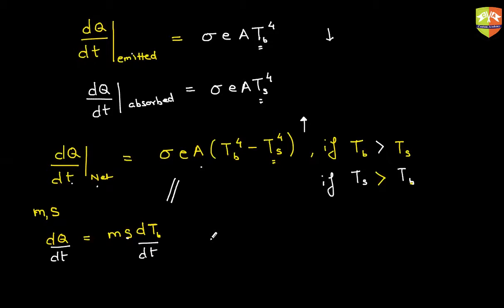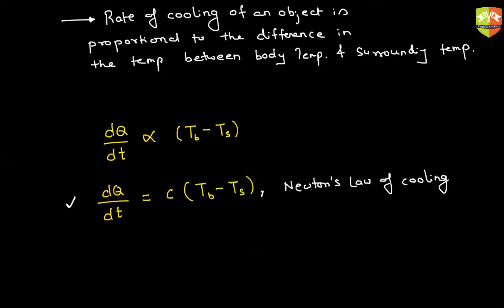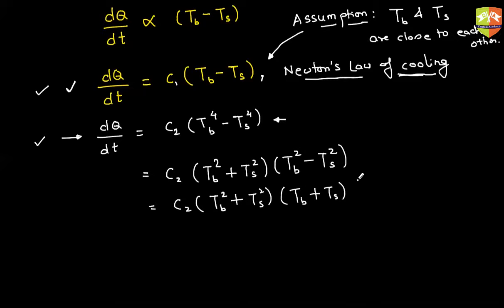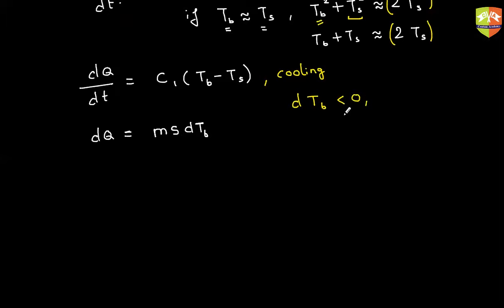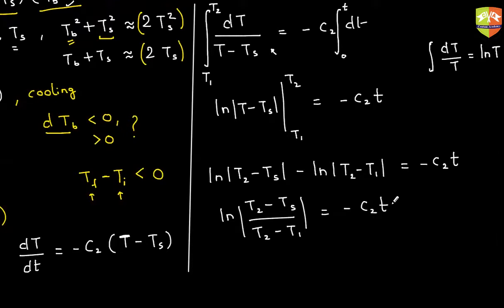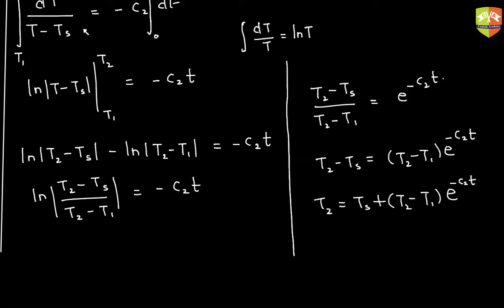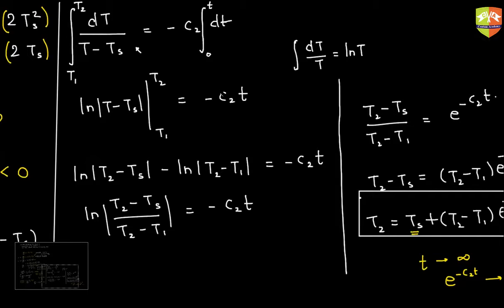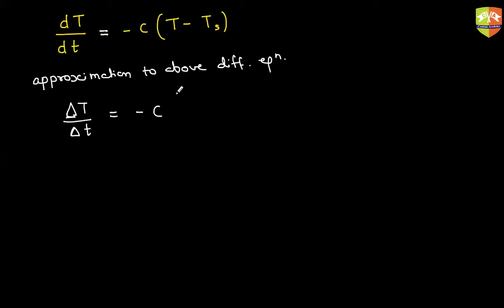Heat Transfer Convection & Radiation 3